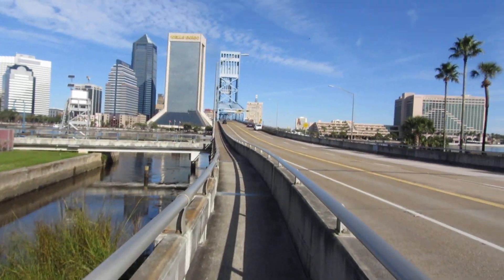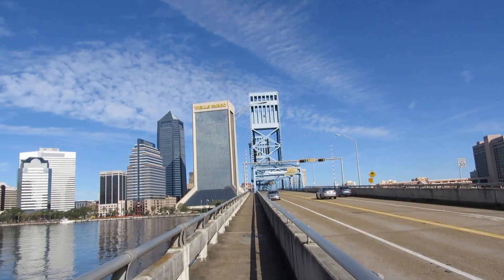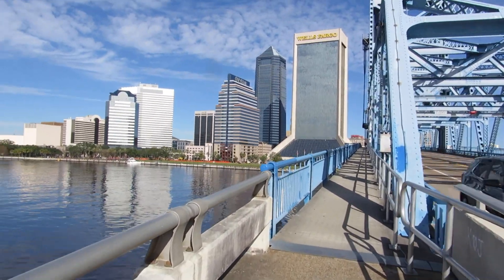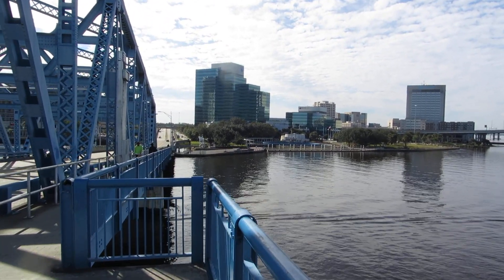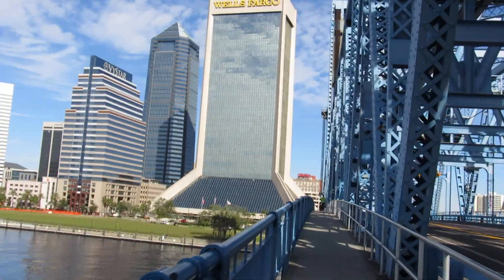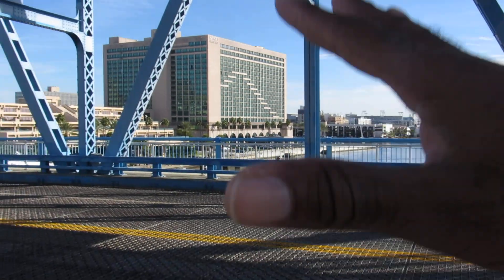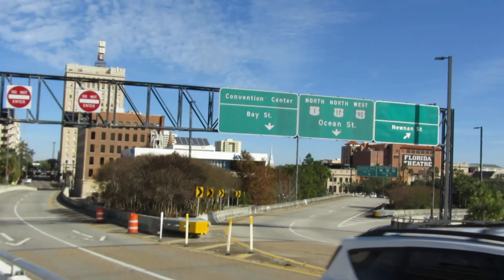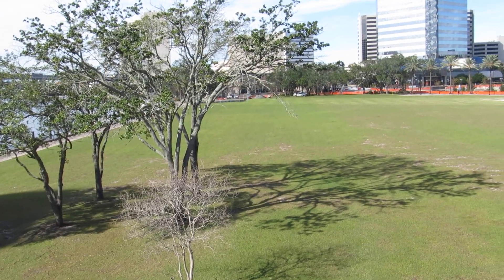Walking Across the MainStreet Bridge in Jacksonville Florida